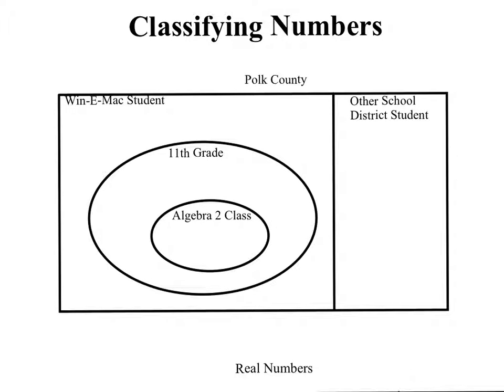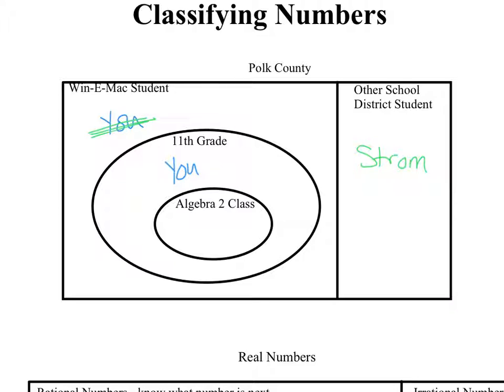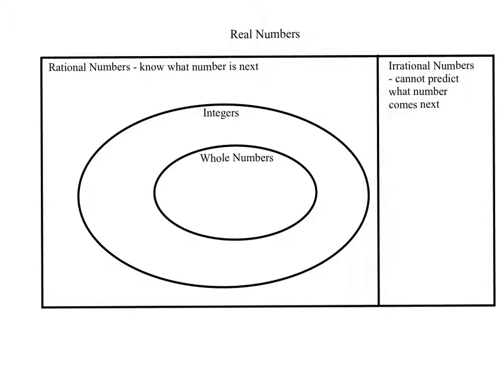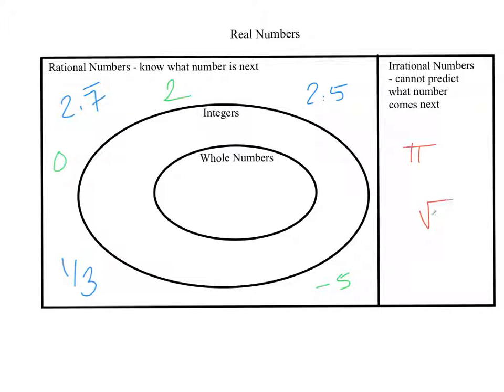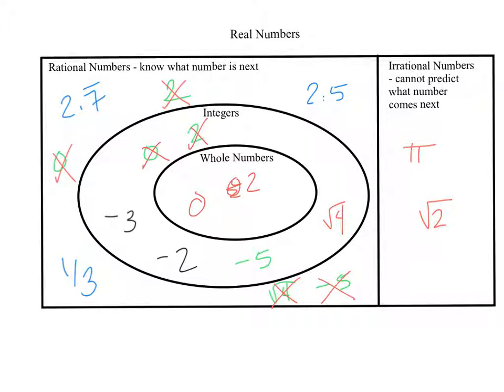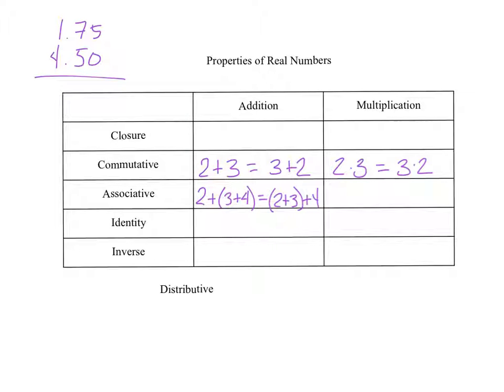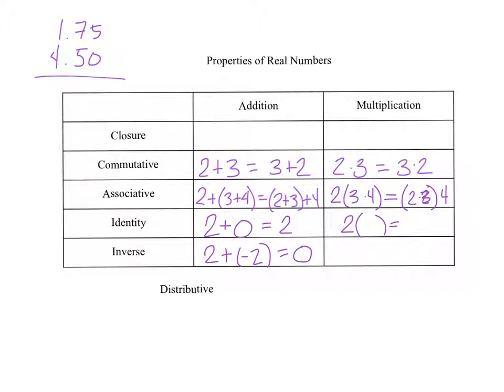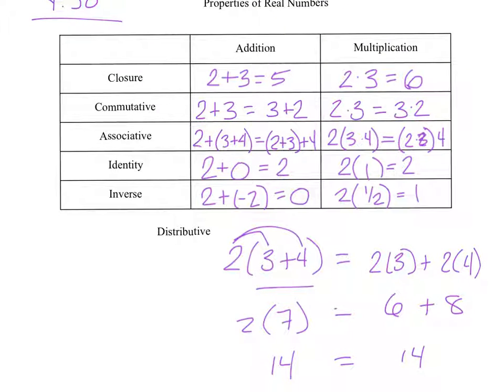1 1 real numbers